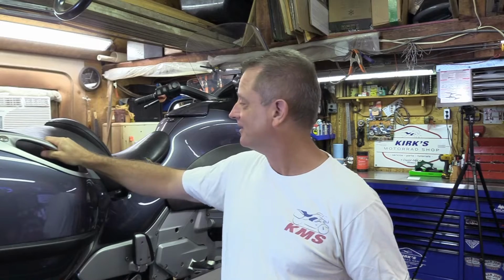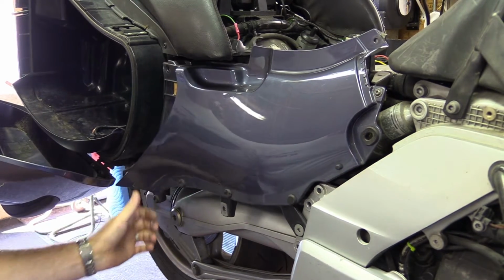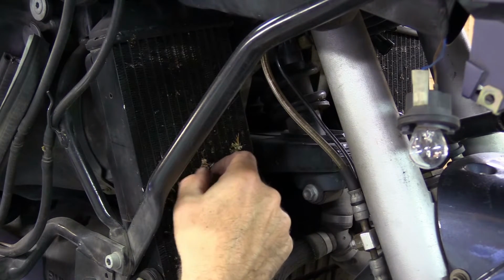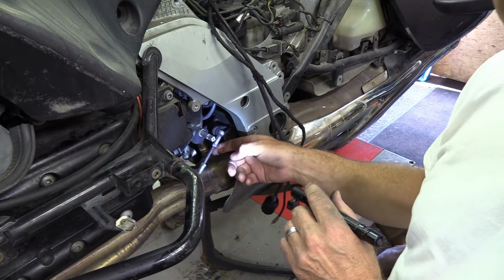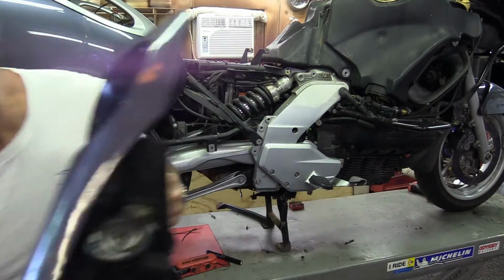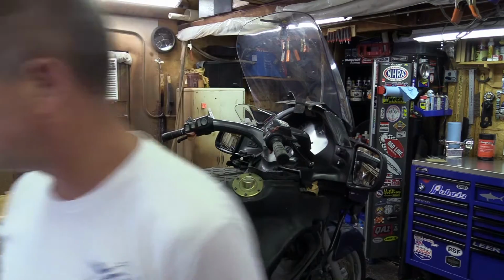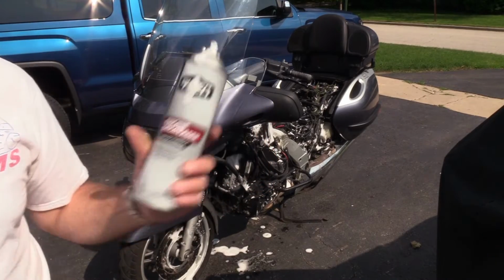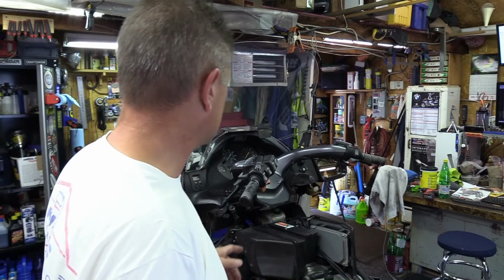"Flipper" The LT Bike Project! Day 2!!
The 1999 bike project gets a close inspection and naked for a bath!